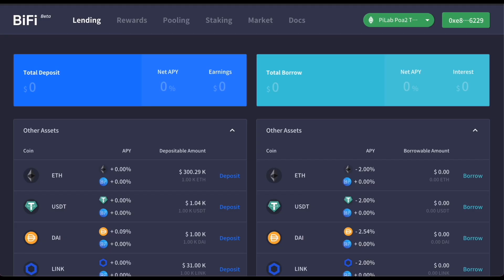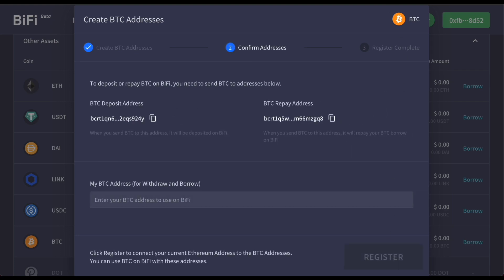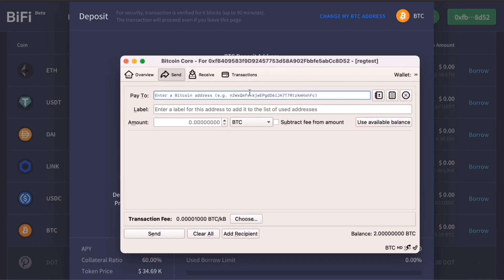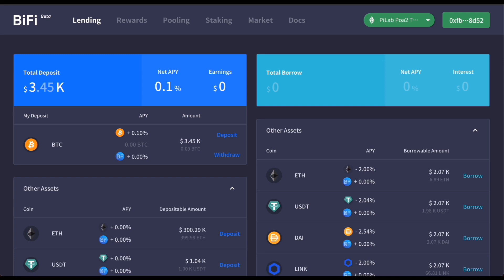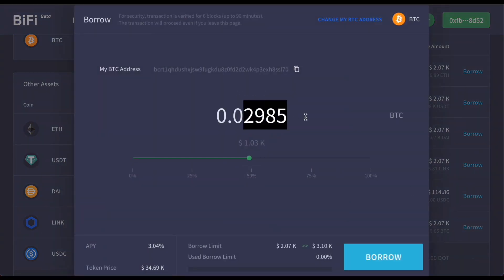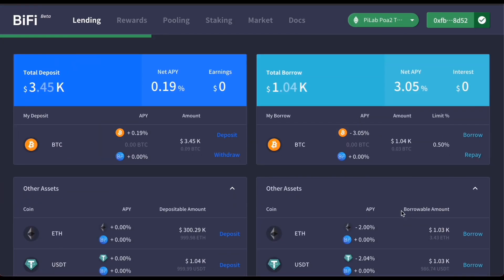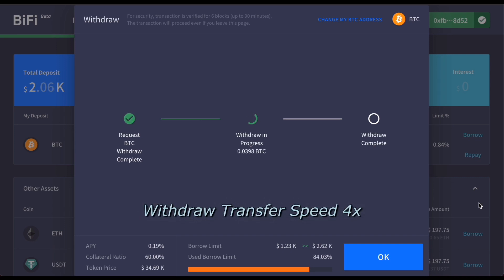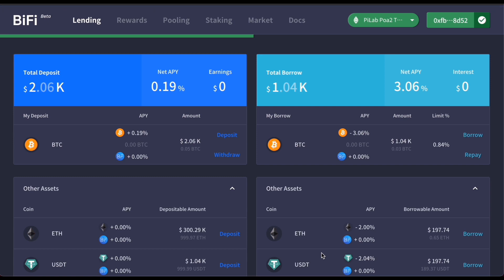BiFi BTC Lending Demo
The first Decentralized Finance (DeFi) that allows you to lend and borrow native Bitcoin (BTC).

BiFi enables direct connectivity between two chains using the BTC Relay approach, first introduced in 2016 by Vitalik Buterin for the Ethereum foundation. This approach serves as a bridge between Bitcoin network and Ethereum smart contracts. It was never implemented because it was too expensive to synchronize every block. BiFi optimizes this approach, reducing costs while maintaining the highest cryptographic security.

00:29 Registering Your BTC Address on BiFi
01:27 Depositing BTC
03:13 Borrowing BTC
04:42 Withdrawing BTC

About BiFi
Powered by Bifrost’s multichain technology, BiFi is the multichain DeFi project that will connect not only Ethereum but also other blockchains like BTC, BNB, DOT, and KLAY, thereby expanding the DeFi ecosystem currently limited to Ethereum. Through this multichain connectivity, BiFi will lower the gas fees, increase accessibility, and expand the ecosystem to enable more innovative financial products to more people.